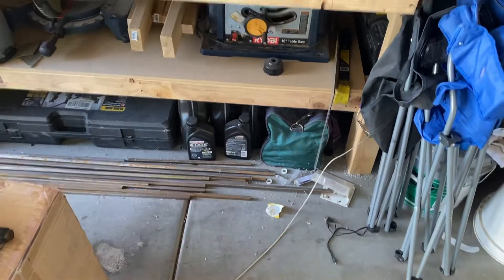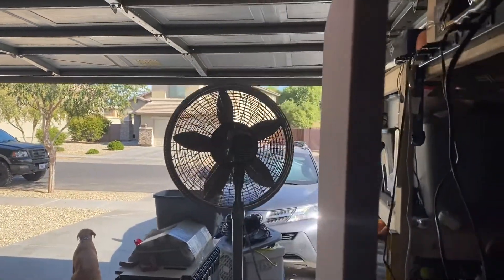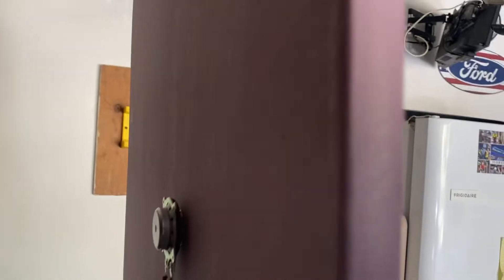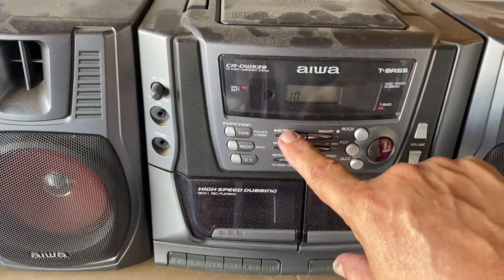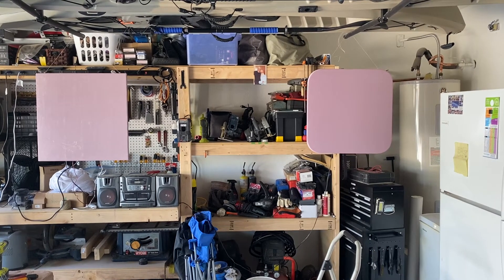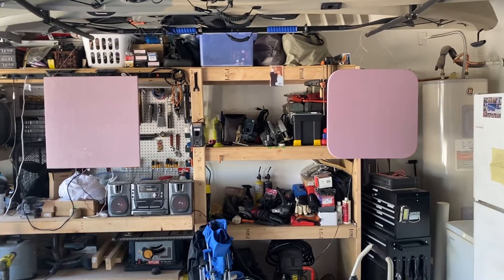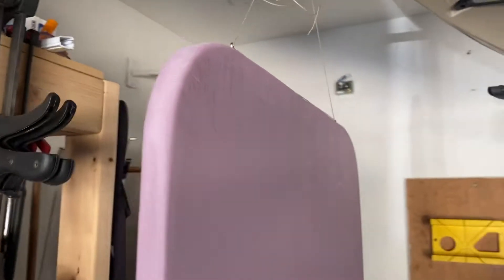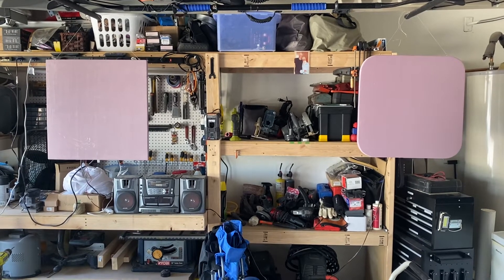Homemade DML speakers.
My attempt at DML speakers.  $50 in and I’m amazed at the clarity and output of these 24 watt beauties!!!